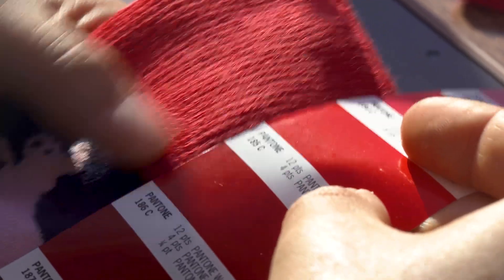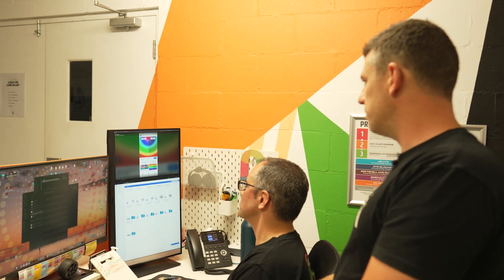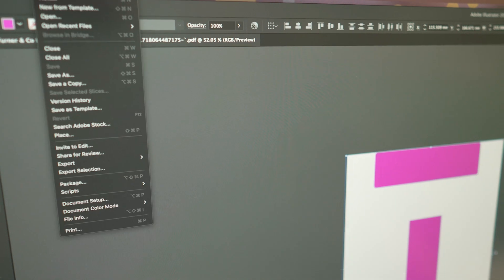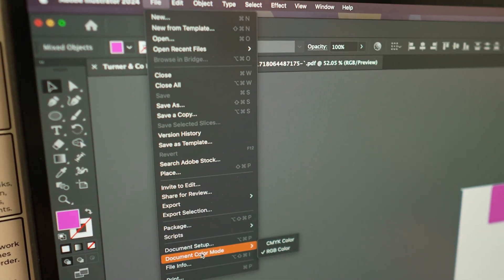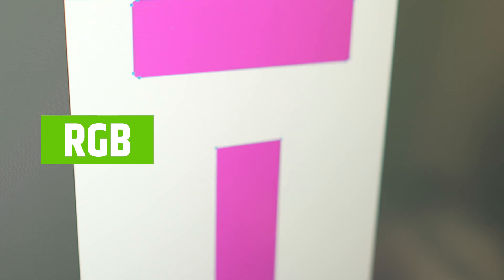Mastering Colour Accuracy: Why CMYK Matters for Print Success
Join Ben from Velflex in our art room as he dives into the crucial differences between CMYK and RGB colour models, and why understanding these differences is essential for achieving accurate print results. Whether you're preparing artwork for heat transfers, business cards, or any printed material, knowing the right colour format to use can make all the difference.

In this video, we'll cover:

• The basics of CMYK (Cyan, Magenta, Yellow, and Black) and RGB (Red, Green, Blue) colour models.
• Why RGB is great for digital displays but can lead to unexpected results when printed.
• The importance of converting your designs from RGB to CMYK before printing to ensure colour fidelity.
• Practical tips on checking and converting colours in your artwork files.
• An inside look at how Velflex handles your files in prepress to guarantee the best print outcome.

Ben will also explain the role of Pantone colours in printing and how they are adapted to CMYK for consistent results. If you've ever wondered why the colours on your screen don't always match the printed version, this video is for you!

👉 Got questions about colour accuracy or need help with your printing projects?